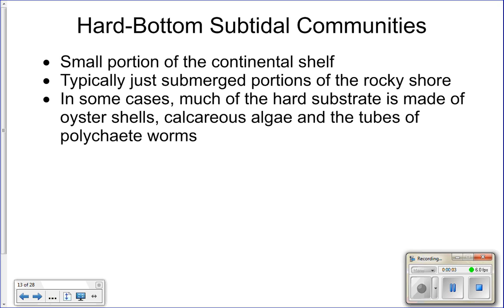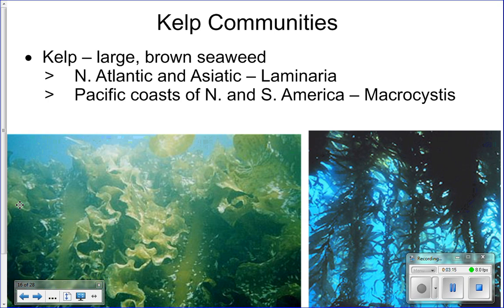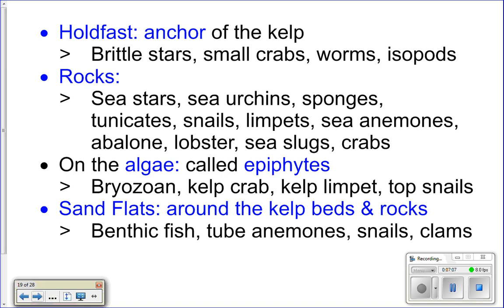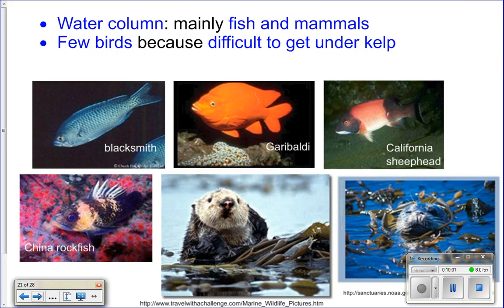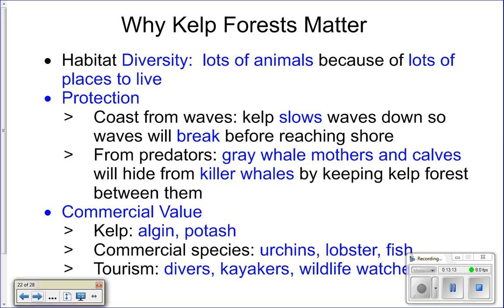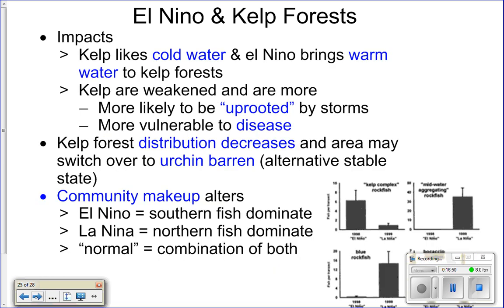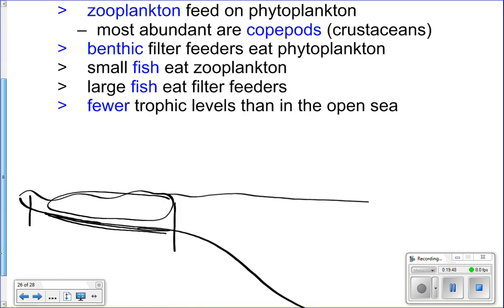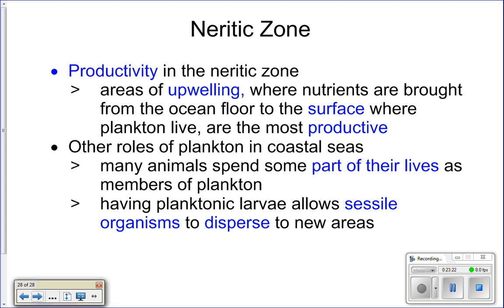Cycle 10 Lecture 2